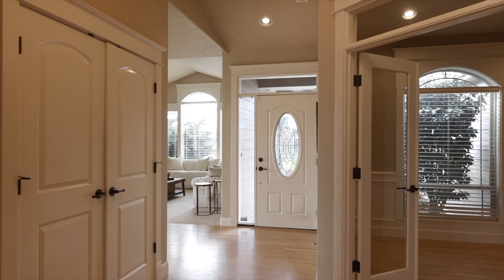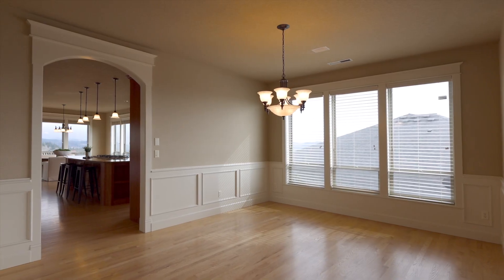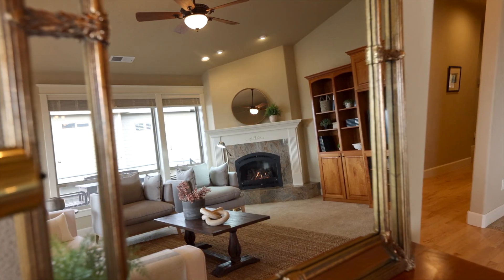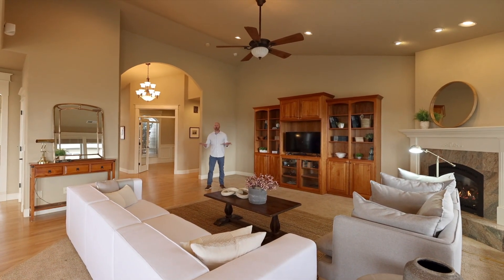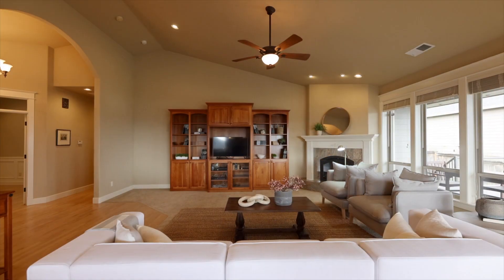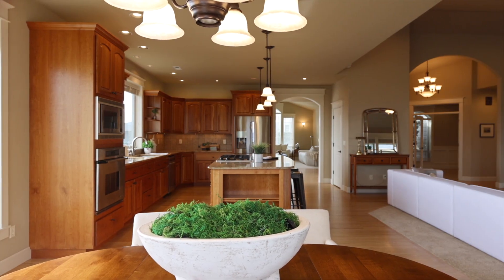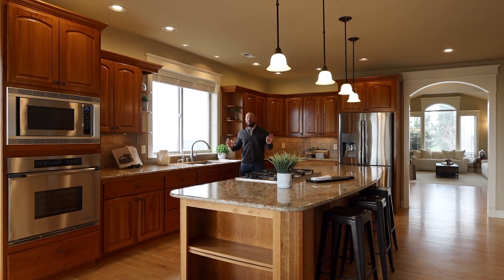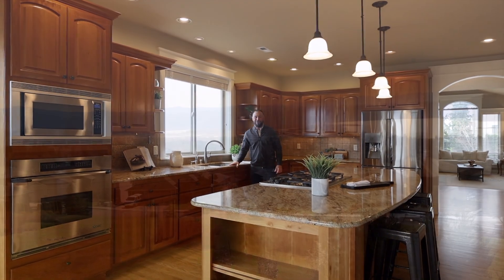Columbia River and Mt. Views all day long.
3 bed | 2 bath | 3111 sqft
2944 W 5TH ST. Washougal, Wa.
MLS#:23600287

Listing Agent: Jonathan Romano
Co-Listing Agent: Dave Sobolik

This single-story Washougal home is breathtaking with its panoramic views of Mt. Hood and the Columbia River. Its floor plan is designed to perfection, featuring a formal living room, family room, den, and office, making it ideal for various activities. It is perfect for hosting guests with its spacious kitchen and deck that offers mesmerizing views.
The primary suite is lavish, and there are two more generously sized bedrooms. The house is adorned with top-of-the-line finishes, such as wainscoting, built-in features, granite, and tile. The best part is that you get to live in Washougal and still be a part of the Camas School District. This home is truly amazing and has something for everyone.